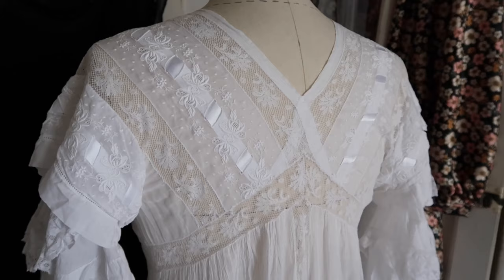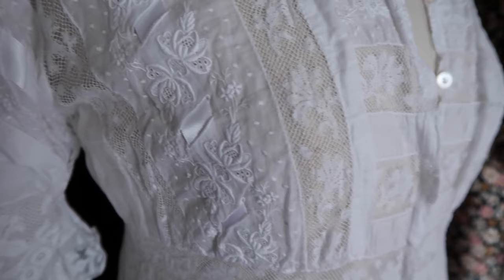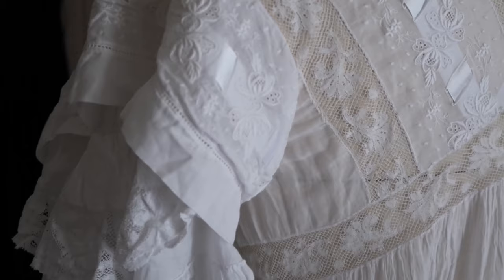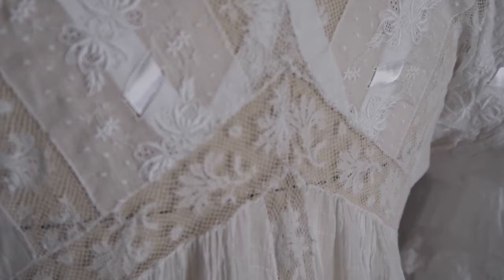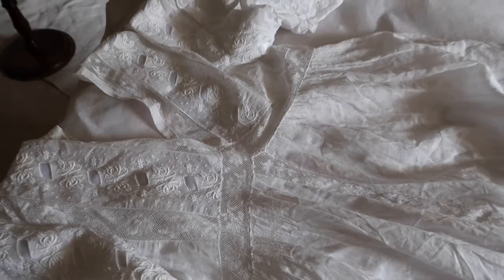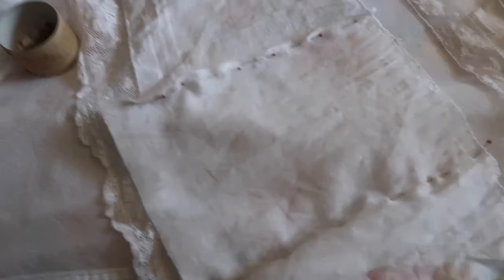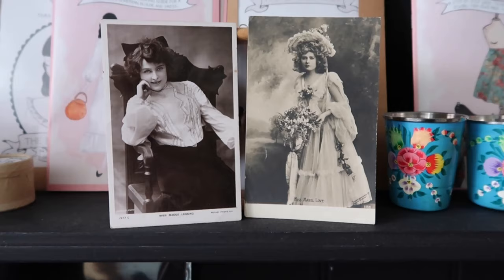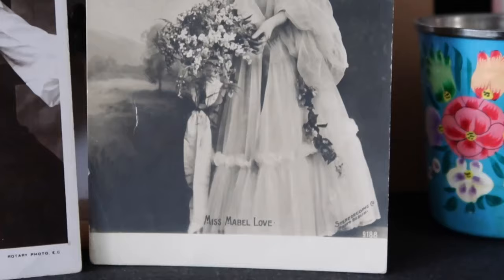An Edwardian Wedding Dress ~ Repairing & Altering an Edwardian dress using traditional methods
It's not often I get involved in Weddings these days, but I spent a joyous few weeks working on an Edwardian Wedding Dress for a lovely bride to be. This gorgeous Edwardian dress had a few wounds that needed repair and also had to be altered to fit. I did most of the work using traditional methods
{ fine sewing by hand} and thought I'd share a little of this lovely commission with you!

Your kind support helps me fund my creative content which I love to make for you!